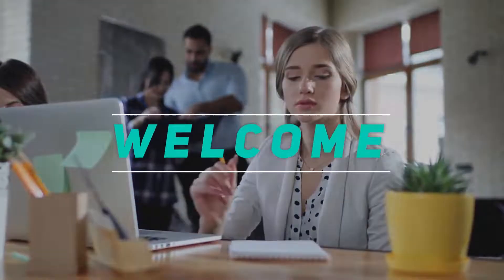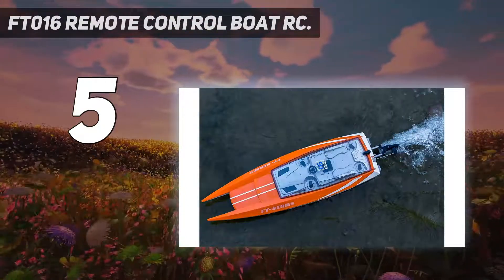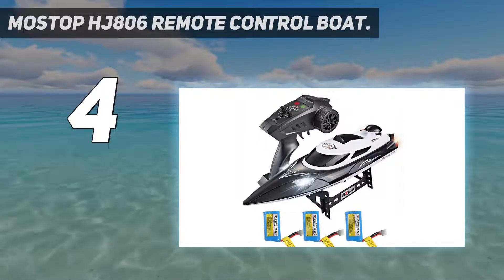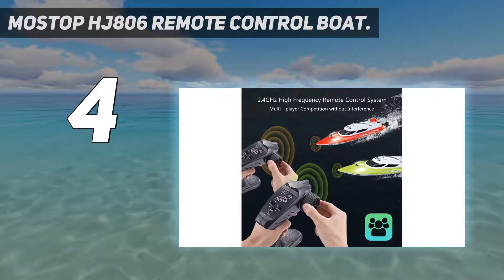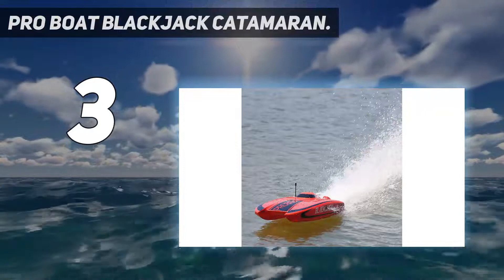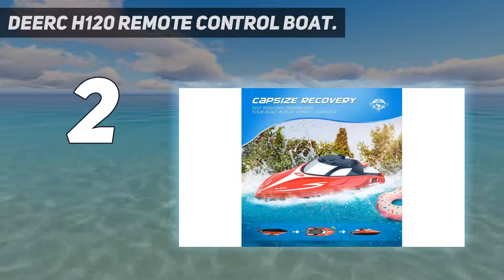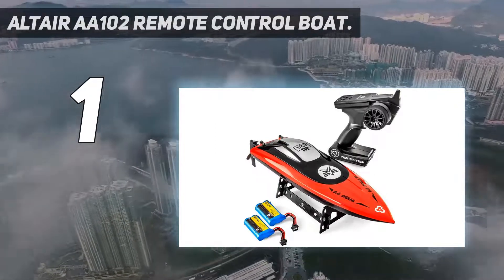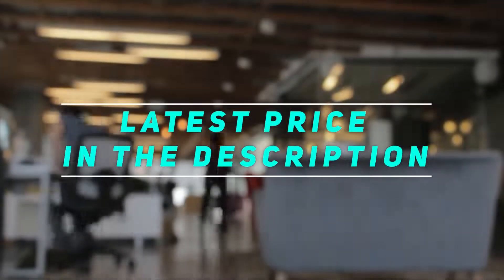Top 5 Best Rc Boat 2023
Here is the Updated Prices of the Best Rc Boat in 2023!

Things that we mentioned in this video:
1. Altair AA102 Remote Control Boat - B088P7MJQN
2. DEERC H120 Remote Control Boat - B083WDYHW9
3. MOSTOP HJ806 Remote Control Boat - B07P5RXWXF
4. Pro Boat BlackJack Catamaran - B00NAZIJRI
5. FT016 Remote Control Boat RC - B07RFCVWTH